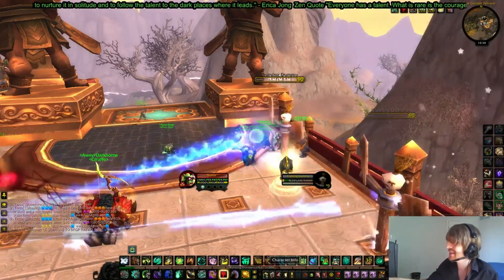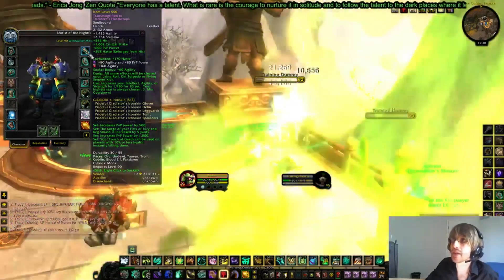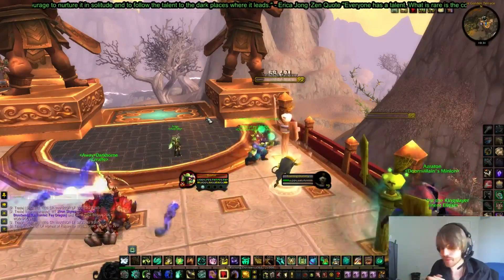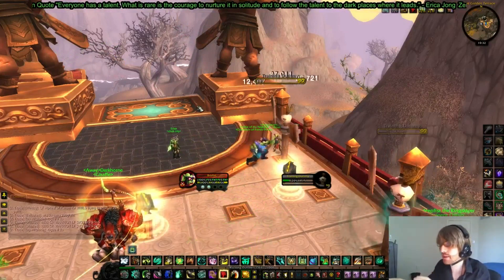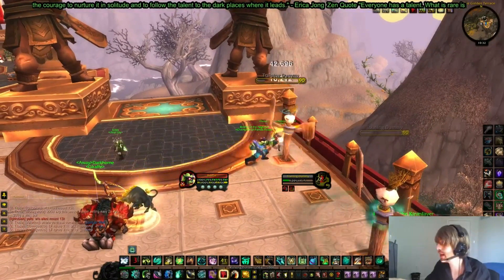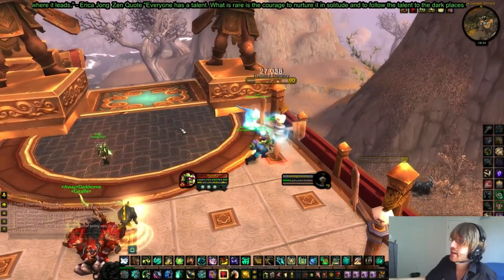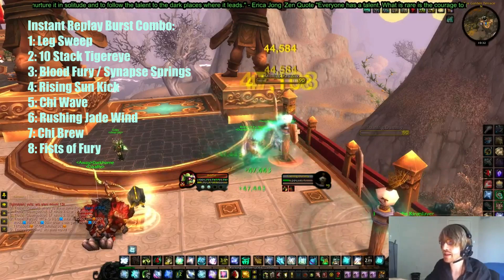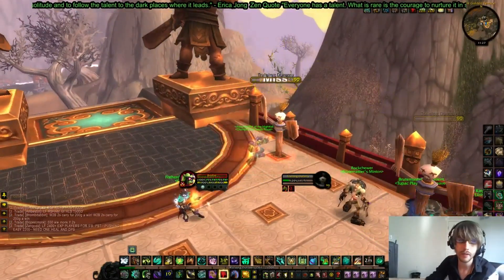Brofist - Burst Combo (Windwalker Basic Burst Guide)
Basic Burst Combo - Leg Sweep - 10 Stack Tigereye - Blood Fury / Synapse Springs - RSK - Chi Wave - RJW - Chi Brew - FoF

Maybe we can play sometime.

Keep checking back at Pwnda.com for future updates.